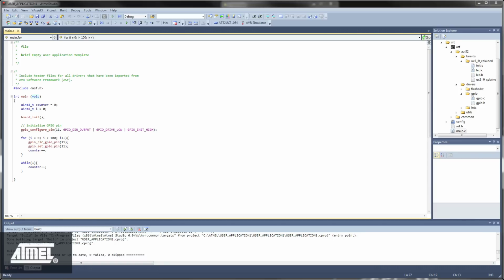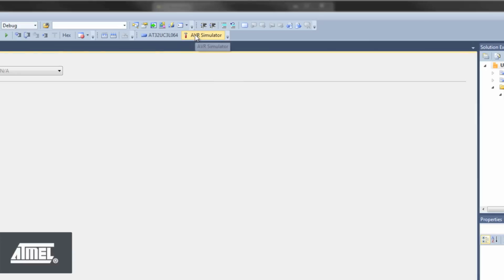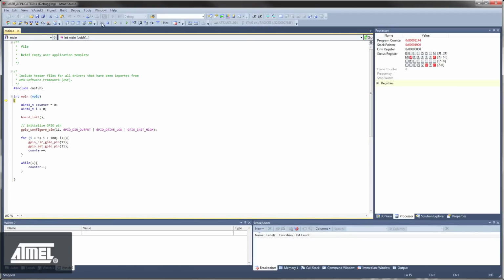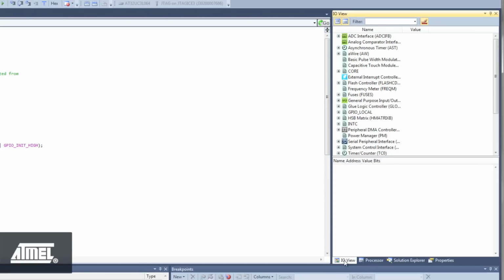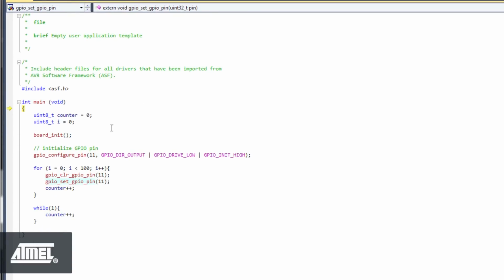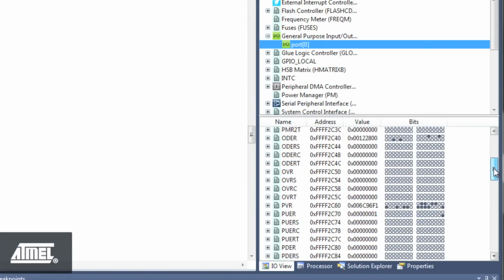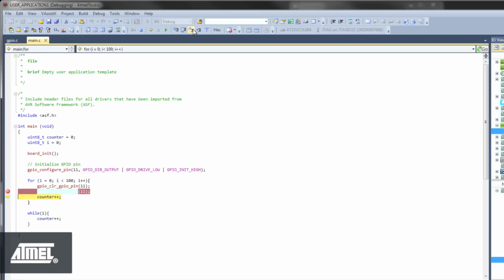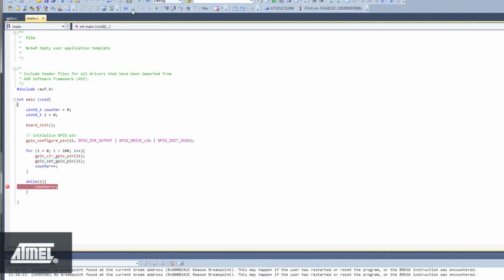Debugging AVR Applications with Atmel Studio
Learn how the in-system debugging capabilities of Atmel Studio work — adding watches, stepping through code, setting breakpoints and more.